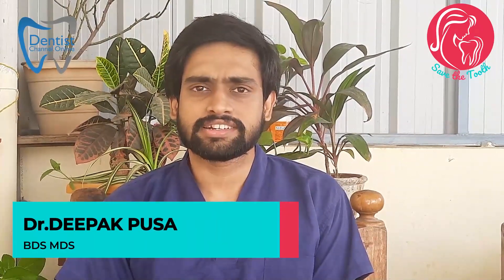What is Mucormycosis ( Black Fungus)? | 154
Mucormycosis is a fungal infection that mainly affects people on medication for other health problems that reduce their immunity to fight environmental pathogens. Mucormycosis or black fungus is now commonly seen in COVID recovered patients primarily due to the overuse of steroids. Sinuses or lungs of such individuals get affected after fungal spores are inhaled from the air. In this video, you will get to know about the signs and symptoms associated with Mucormycosis.

About the speaker:
Dr. Deepak Pusa, MDS, is an Oral & Maxillofacial Surgeon. To know more about this speaker,

Save the Tooth is the largest campaign promoting oral hygiene and dental health. Get expert advice for your oral care in 31+ languages. For more informative videos on oral care, oral hygiene & dentistry,

FOLLOW US ON:

International & National Dental news, dental products reviews, and branding. Digital Dental Media and marketing. Dental online courses and offline ( on-site ) workshops, dental event management.Patient education and consultations. Save this number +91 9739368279 on WhatsApp and reply back with your name.